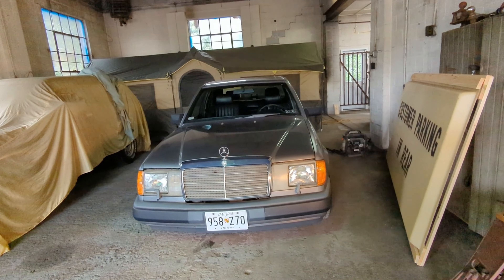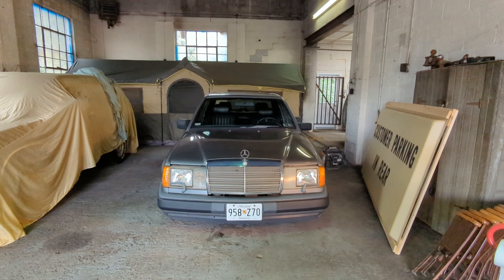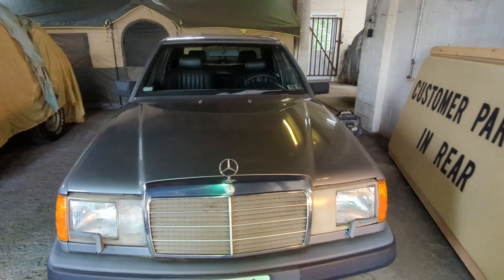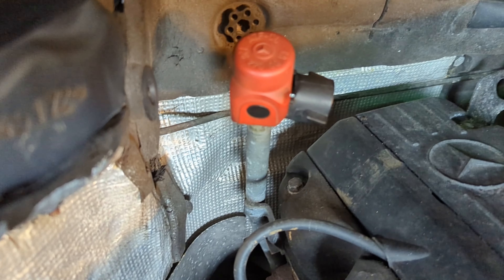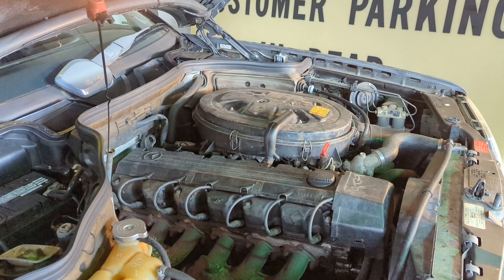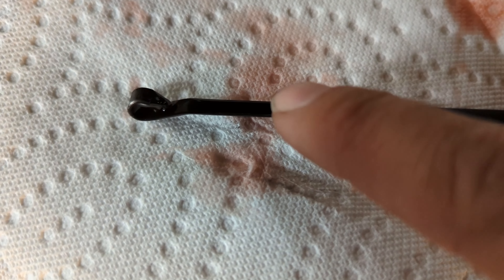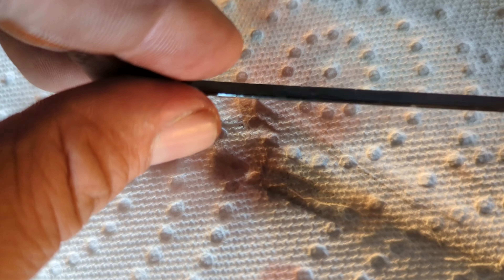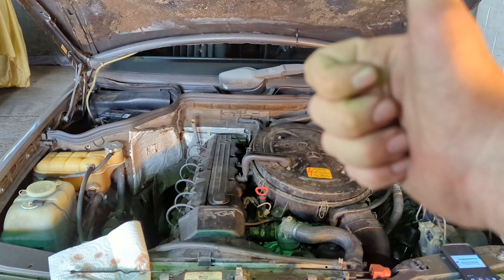Checking the transmission fluid on a 1987 Mercedes Benz 300E W124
In this video, I'll show you how to check the transmission fluid on your 1987 Mercedes Benz 300E W124. Nothing earth-shattering to show but might validate what you are thinking or give you the guidance you need if you aren't familiar with the Benz.